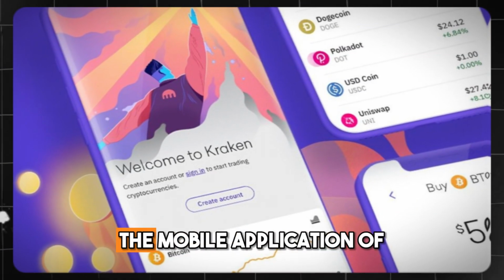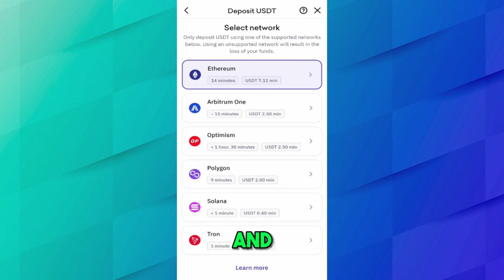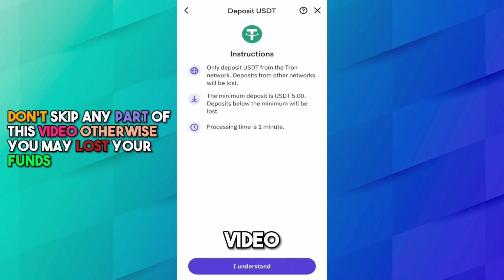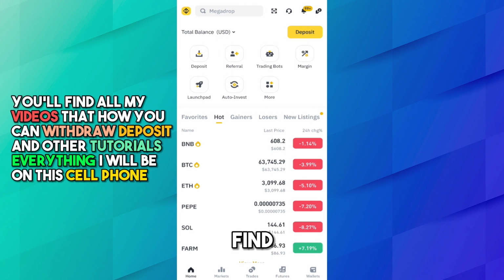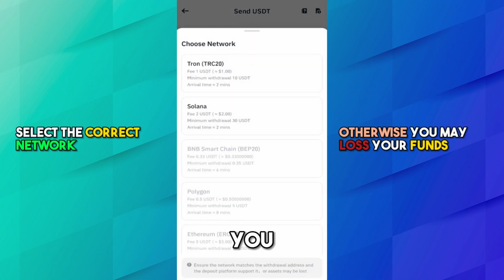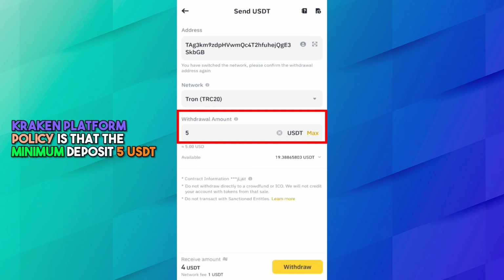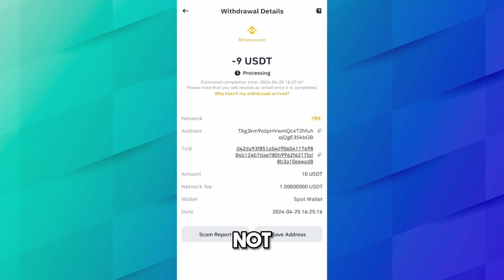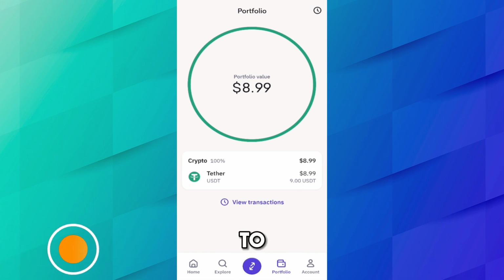Transfer Crypto from Binance to Kraken on Mobile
Learn how to easily transfer cryptocurrency from Binance to Kraken using your mobile app. This tutorial provides a step-by-step guide on safely moving your assets between these two popular exchanges. Whether you're a beginner or an experienced trader, this video ensures a smooth transfer process. Watch now to master the transfer and enhance your trading experience!

transfer crypto from Binance to Kraken
how to use Binance mobile app
send crypto to Kraken
Binance to Kraken transfer guide
mobile app crypto exchange
Kraken mobile app tutorial
transfer digital currency mobile
crypto transfer steps on phone
Binance Kraken mobile transfer
how to move crypto to Kraken from Binance